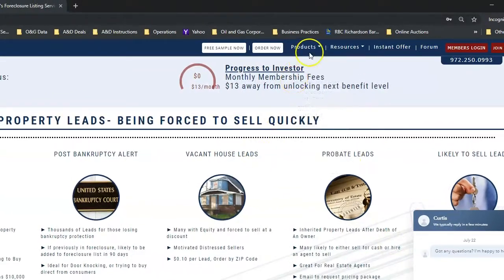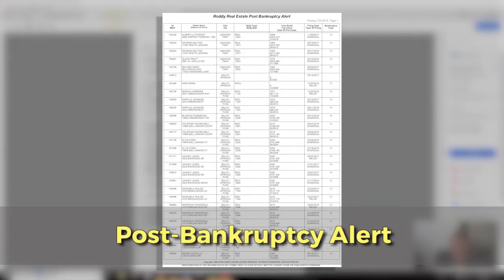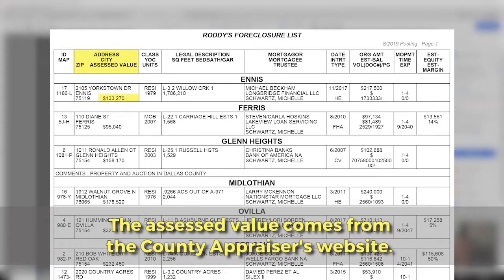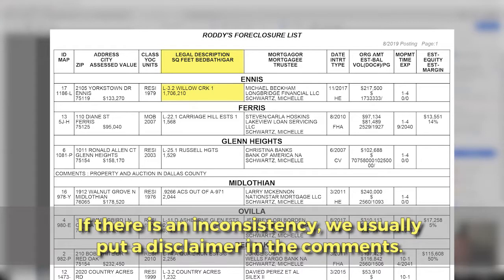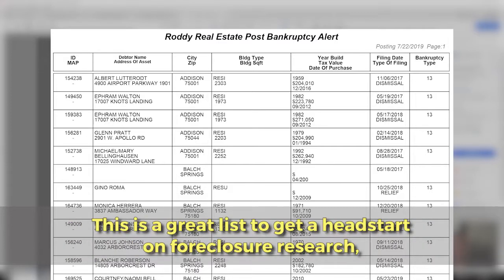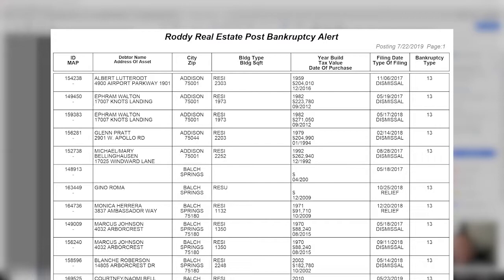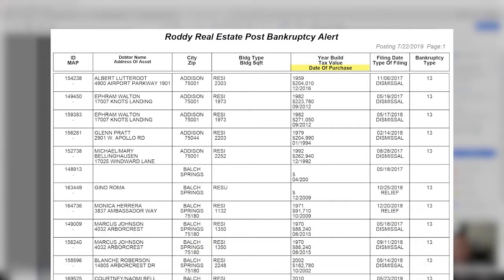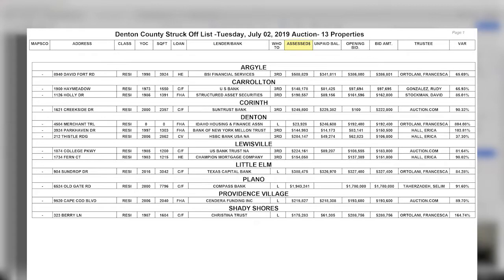Foreclosure Listings System | A Quick Guide on how to use the Website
Foreclosure Listings System | A Quick Guide on how to use the Website // If you're looking for a quick and convenient source for finding unbeatable deals on Real Estate in Texas, we've got you covered!

In this video, we will show how you use the website effectively.

On this Channel, we discuss everything you need to know about buying foreclosed homes or foreclosed properties!